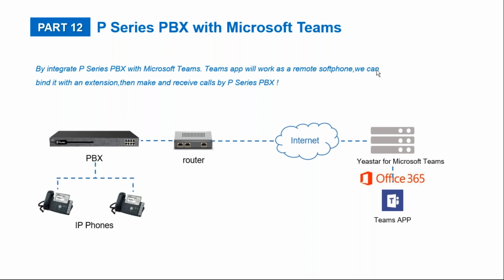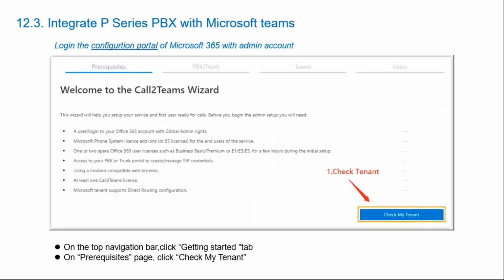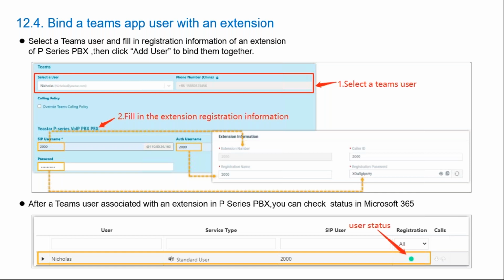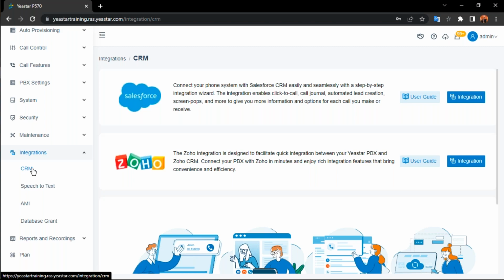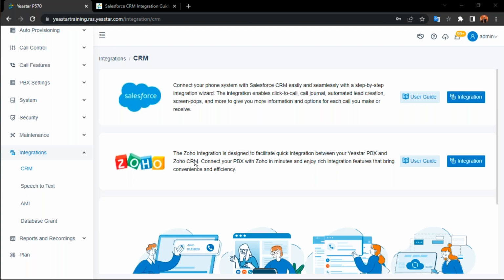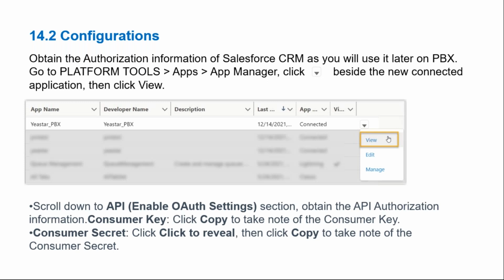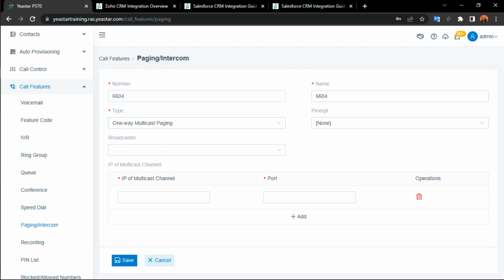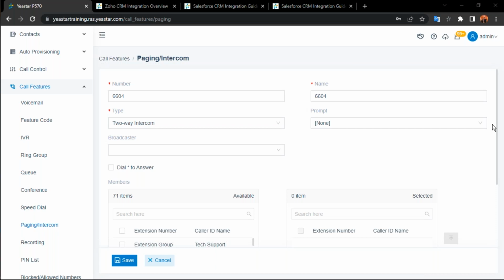YSCIS Lesson 4: P-Series PBX System - Integration with 3rd-party Communication Resources (2022)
Yeastar Certified Integration Specialist Free Online Training Course
Taken entirely online, this free training course is the most convenient way for anyone who is interested in Yeastar P-Series PBX System or becoming a Yeastar Certified Integration Specialist to acquire particular skills to secure your PBX system.

In this lesson, you will learn the following aspects of P-Series PBX System：
1. Integrate Yeastar P-Series PBX with Microsoft TEAMS
2. Integrate Yeastar P-Series PBX with CRM (Zoho & Salesforce)
3. Integrate Yeastar P-Series PBX with Hikvision Intercom Video Devices
4. Integrate Yeastar P-Series PBX with Dahua Intercom Video Devices

Congratulations! You have completed P-Series PBX System YSCIS courses. Are you ready to test your knowledge?  Get Yeastar Certified here: